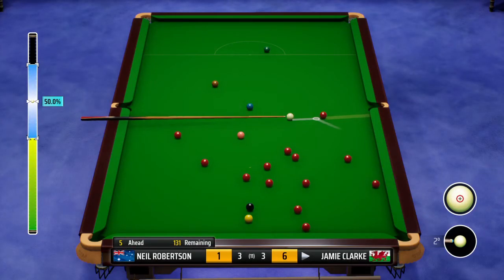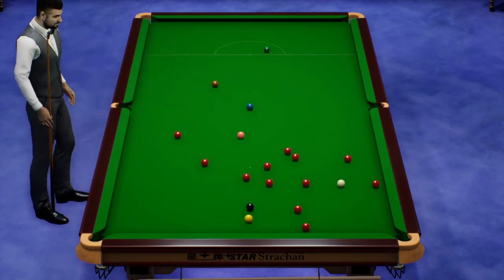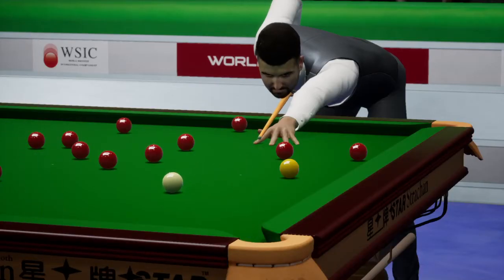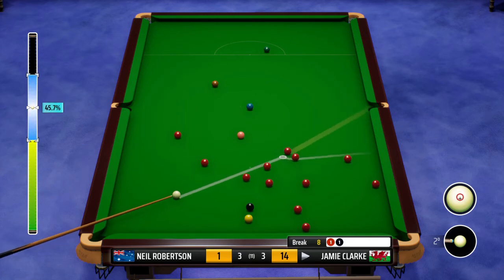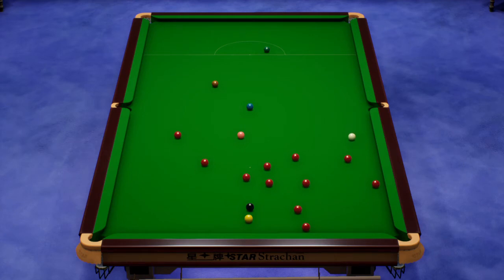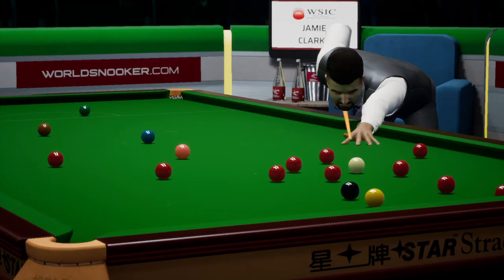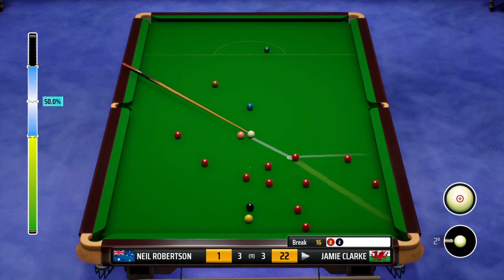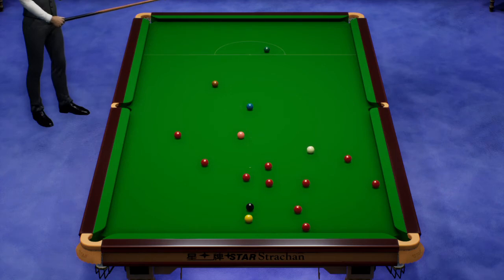Snooker 19 my first one hundred Break